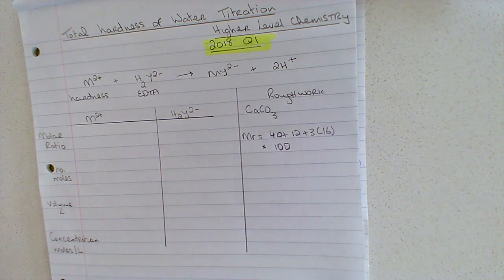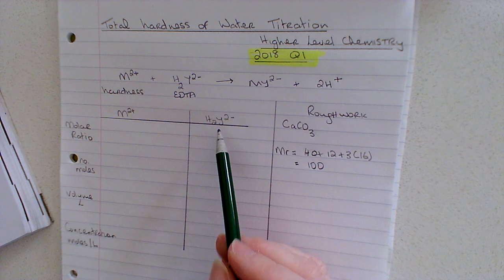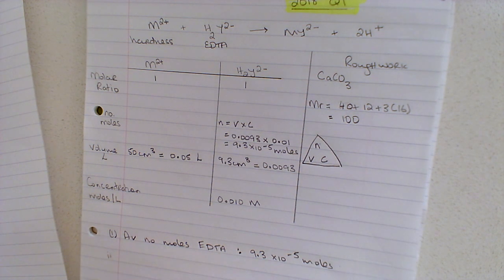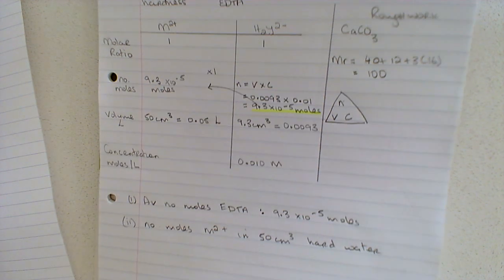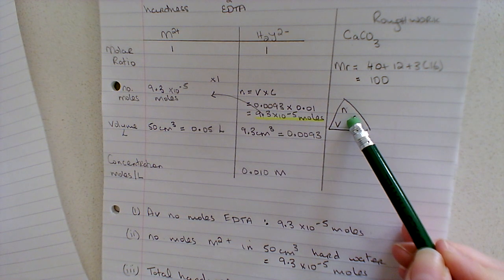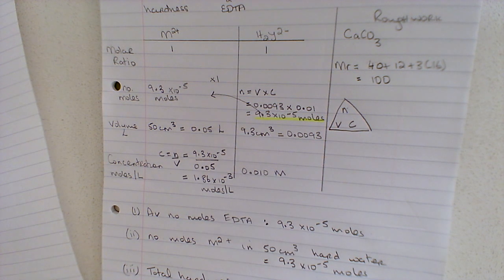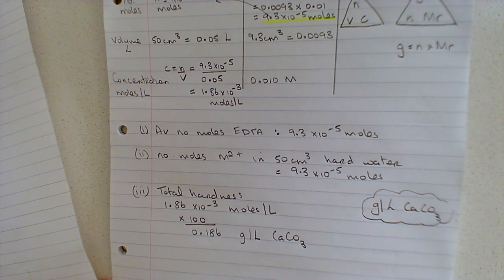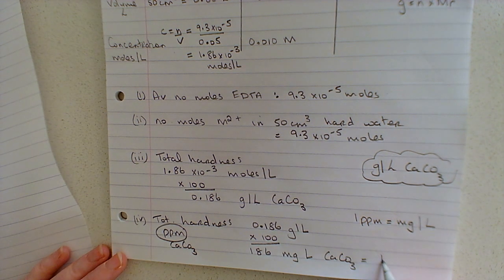Total hardness water titration calculation 2018 Q1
@TKchemistry leaving cert chemistry higher, total hardness water titration 2018 Q1